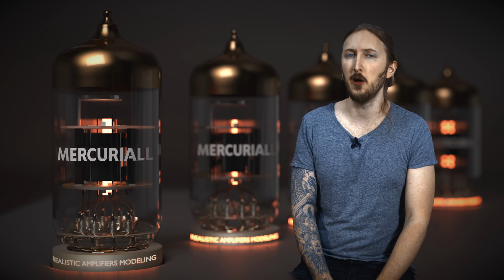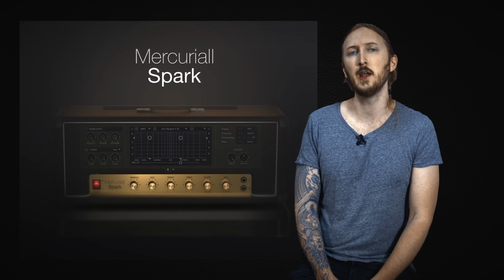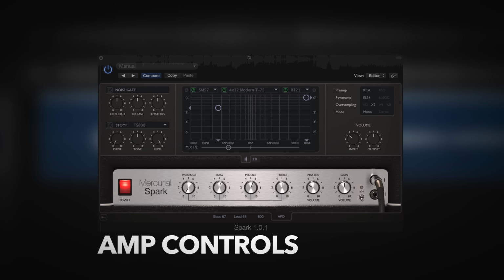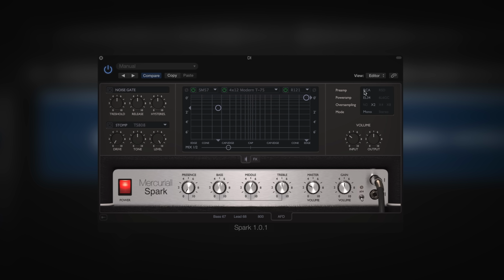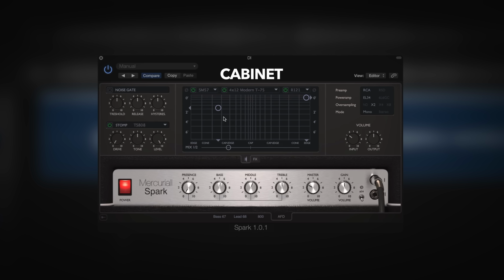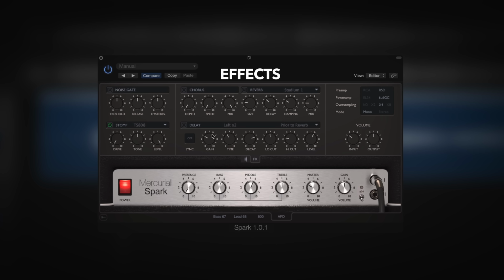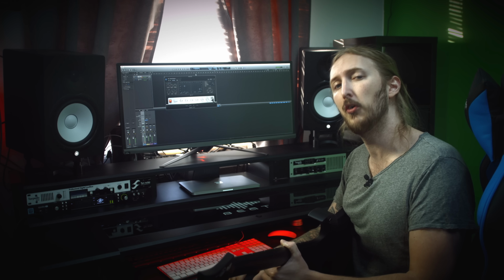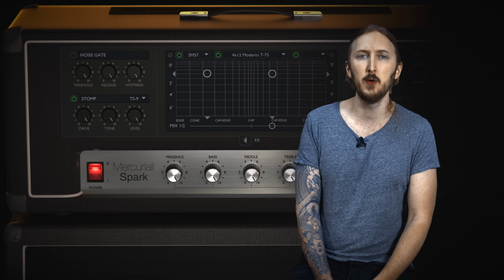Mercuriall SPARK - Marshall Amp plugin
Trying out the new SPARK plugin from Mercuriall Audio

Signal chain -
Solar 16 - UAD Apollo 8 - Spark Plugin